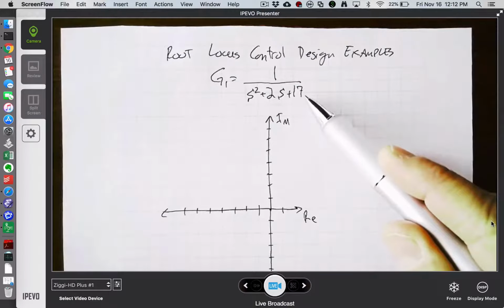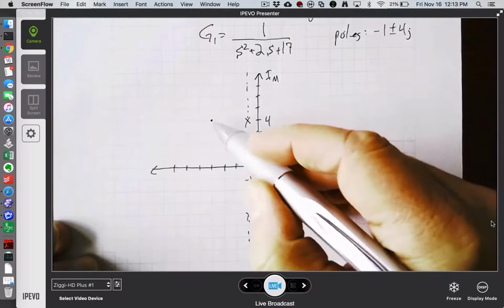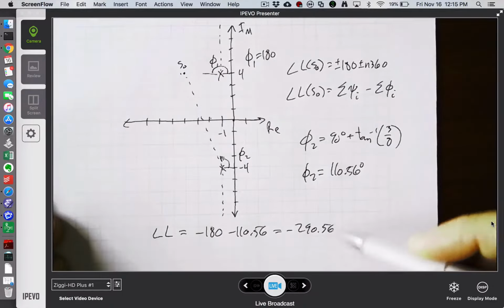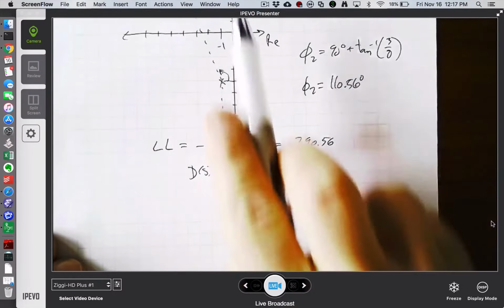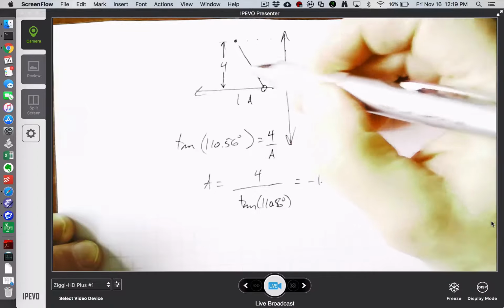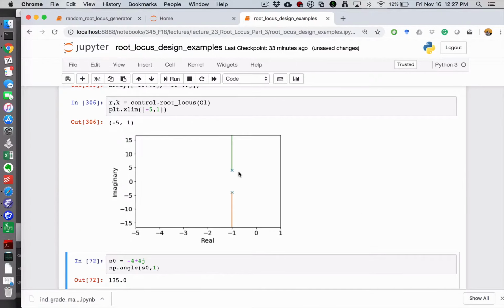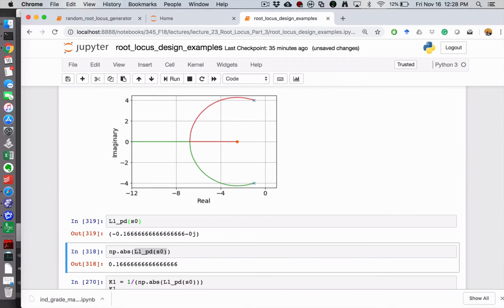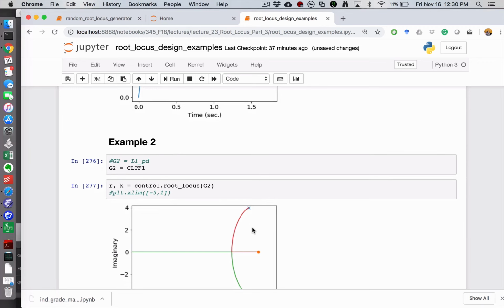Root Locus Design Example 1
An example of using root locus to design a PD control system for an underdamped, second-order plant.